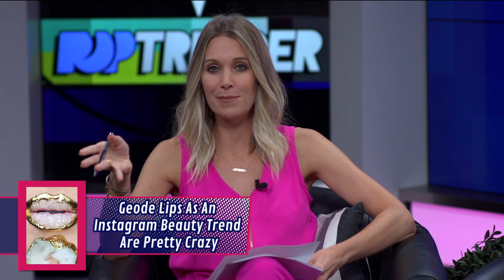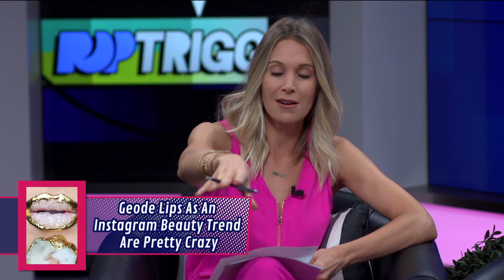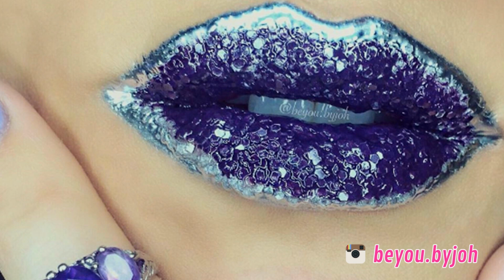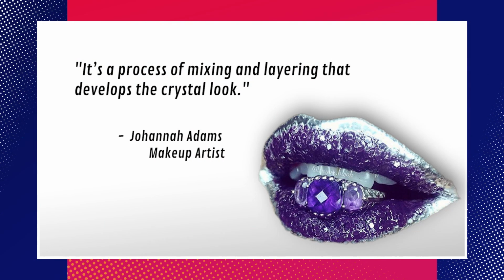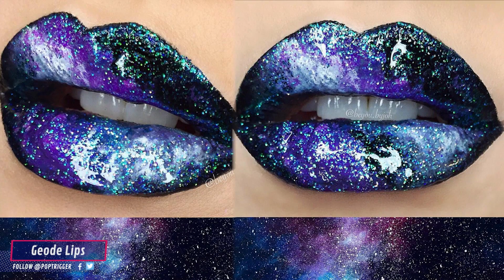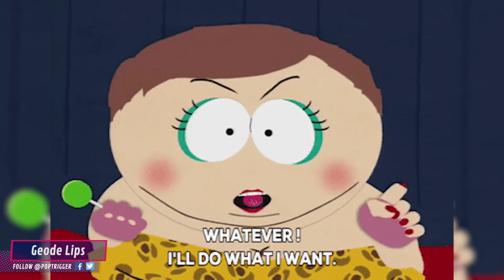These Crystal Lips Are Amazingly Beautiful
What are 'geode lips?' Sam, Grace, Brett, and Hasan explain geode lips. Let us know if you would ever get geode lips.

"Pop Trigger, an unfiltered show about pop culture. We break down *celebrities, dating, and other random pop culture (ish) topics with guests from TV/film, music, and of course **YouTube! Watch us here on Hulu. PS - No teleprompters allowed.